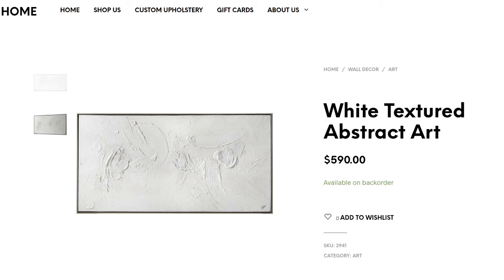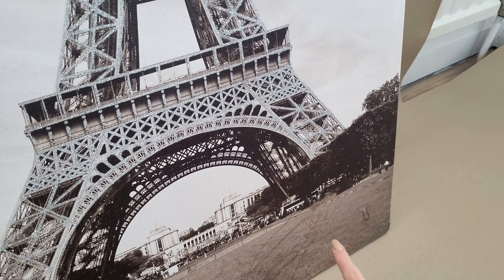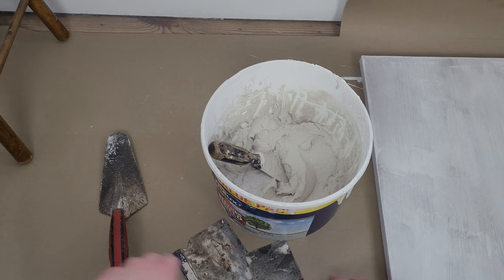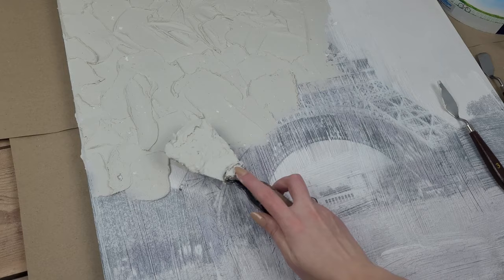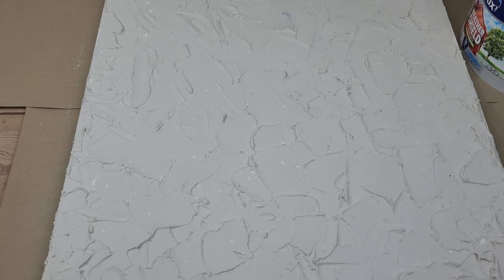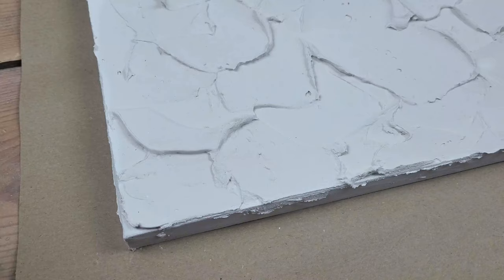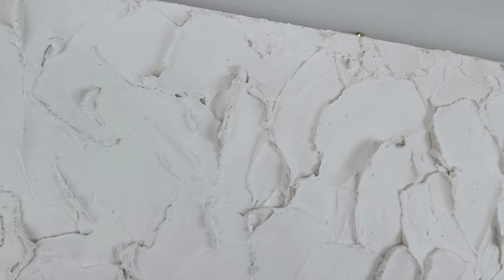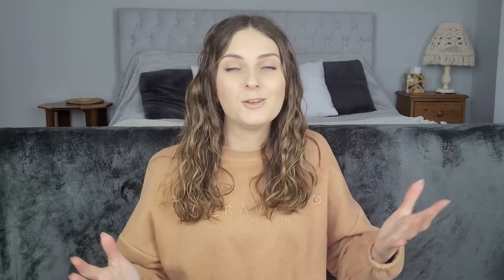DIY Textured Abstract Canvas Art | Minimalistic Home Decor Plaster Canvas Art for Only £5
Today I'm coming to you with some DIY abstract textured wall art. This art has been super popular recently so I had to try it myself. The online prices for this kind of painting reach even £1000. So my challenge was to create this art for the smallest possible amount (at the end I've only spent £5). There is few products you can use to create this texture but I've decided to use plaster.
I love how easy it was to create this minimalistic piece of art.

Hope you enjoy it. X

Let me know what do you think about this project in the comments section down below.

Click the like button if you enjoy this video.

Please tag me on your projects, I'm exited to see how they turned out.